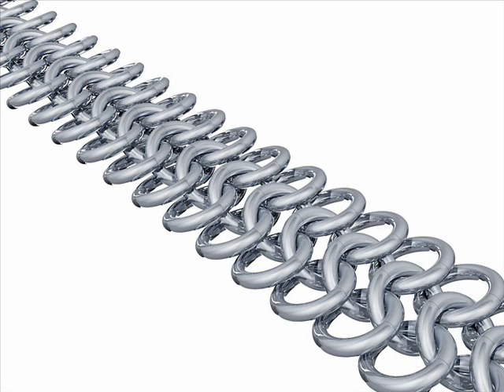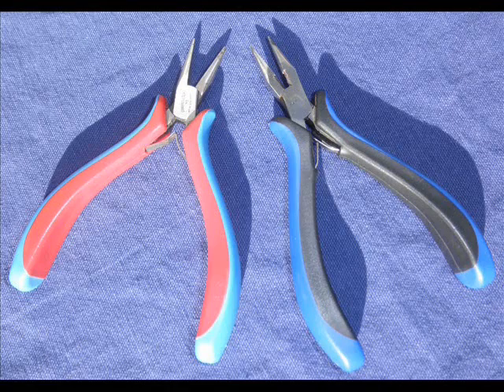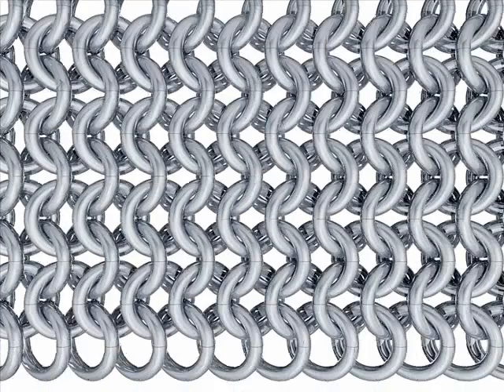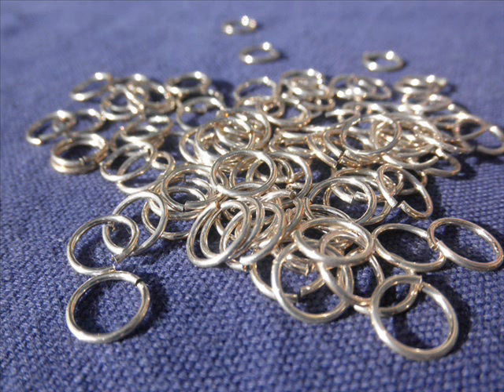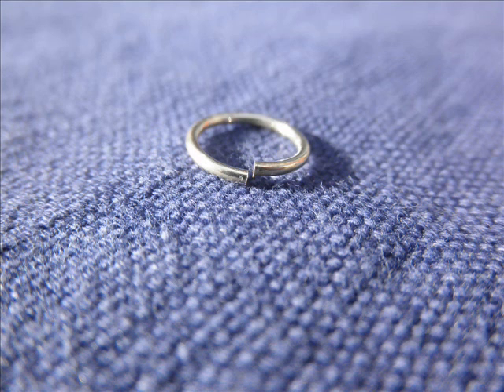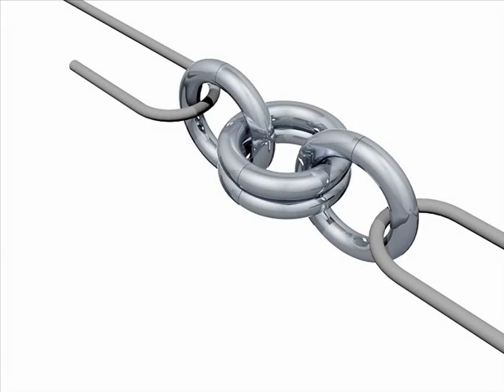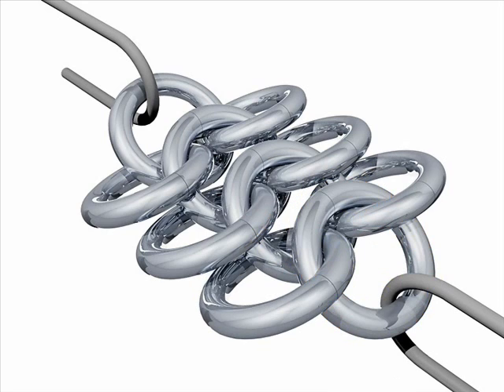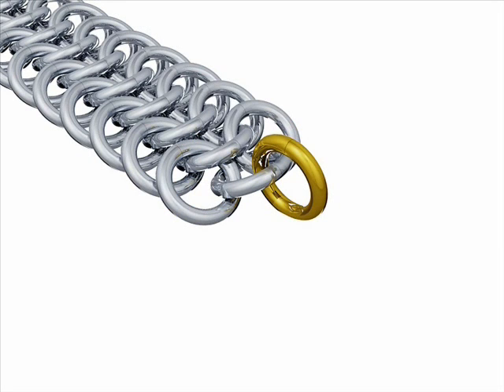4_in_1_free_rev.wmv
Learn how to make a 4 in 1 chainmaille jewelry bracelet the best way.  At culturejewelry.com we teach by way of clear illustrations and step by step instructions so you will be able to master this craft.